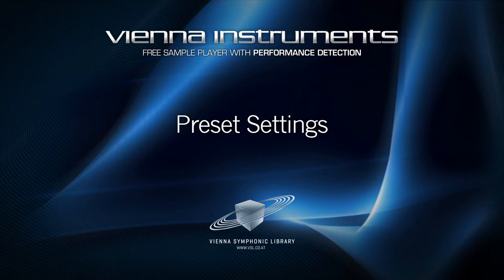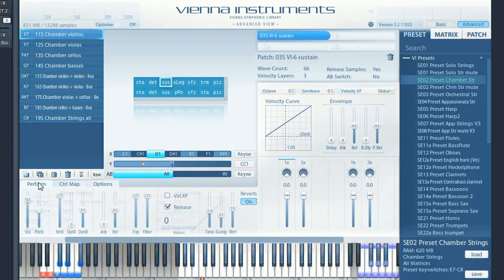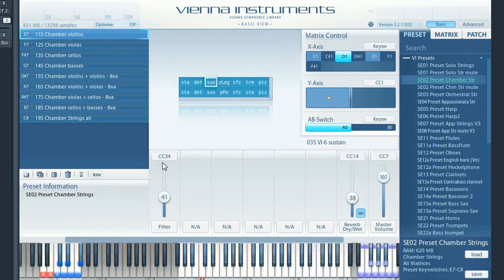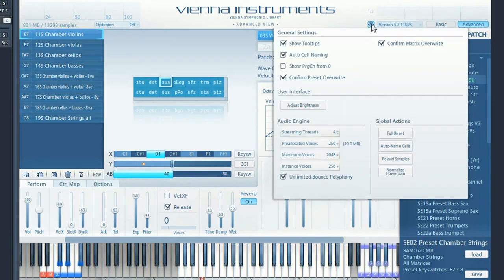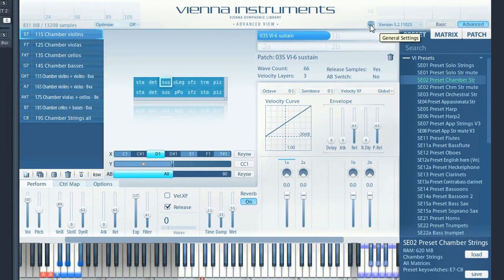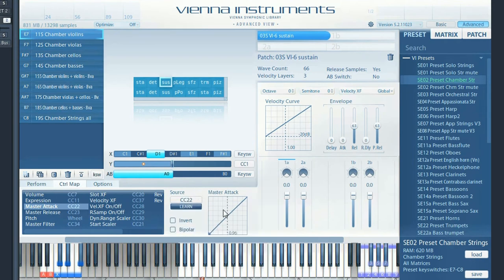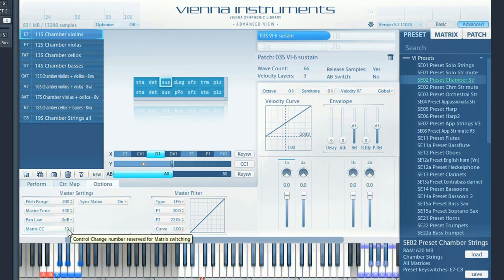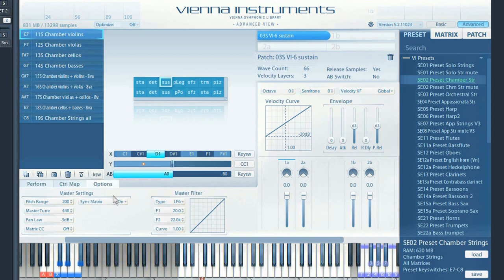Vienna Instruments: Preset Settings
0:00 Intro
0:14 Overview
0:38 Real-Time Controller Area
1:05 Deactivate Release Samples
1:11 Voice Display and Vienna Instruments Settings
1:35 Built-in Reverb
1:47 Controller Mapping Tab
2:07 Options Tab